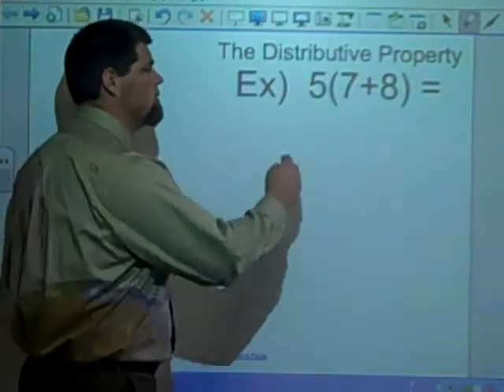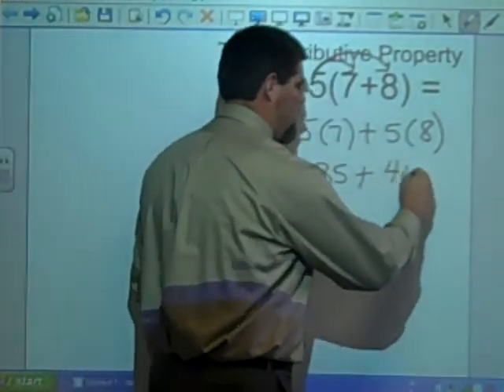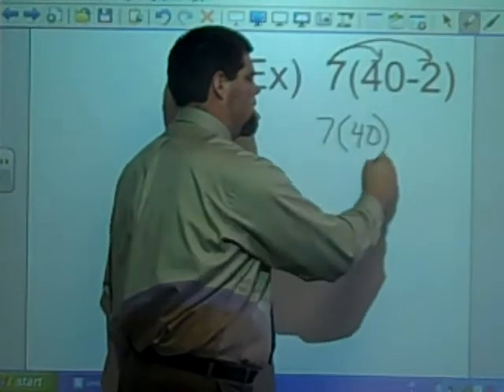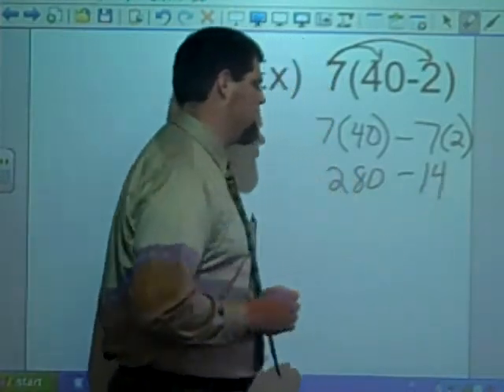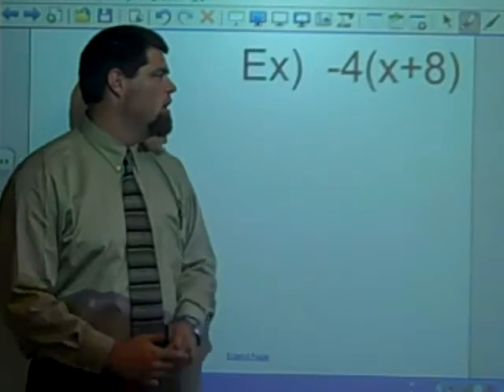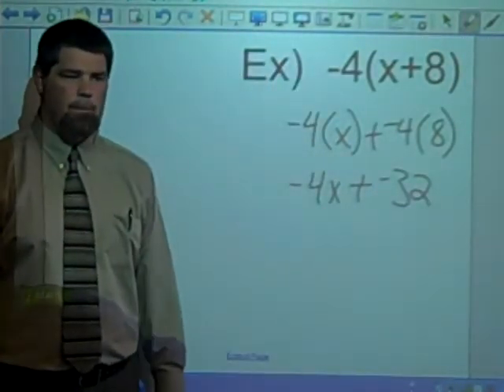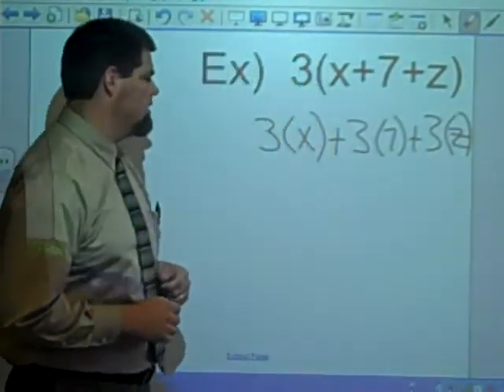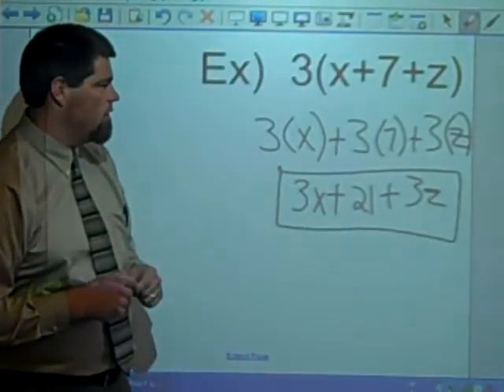Distributive Property HMS Arkansas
Introduction to the Distributive Property.